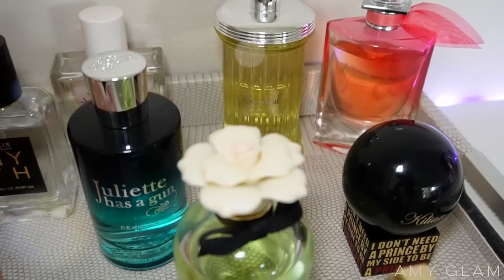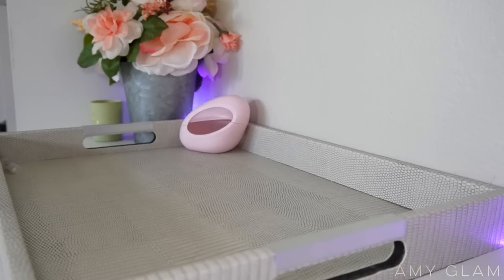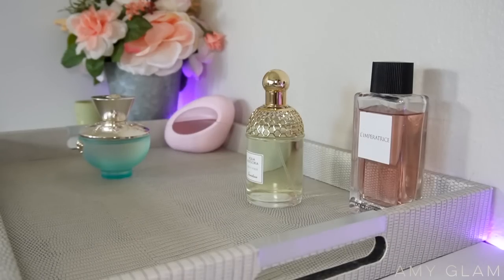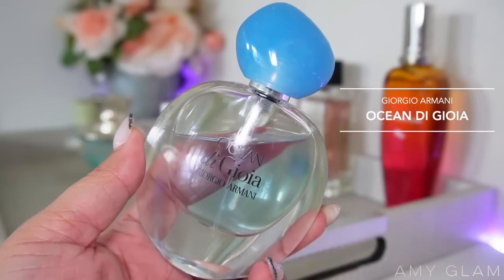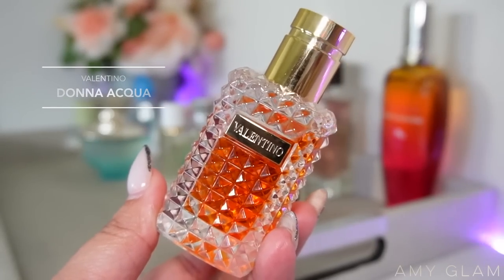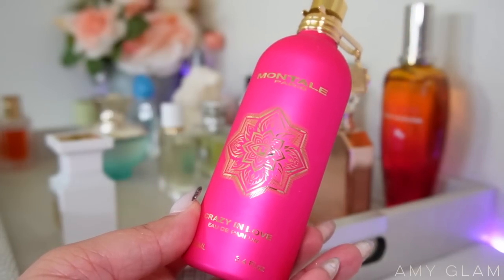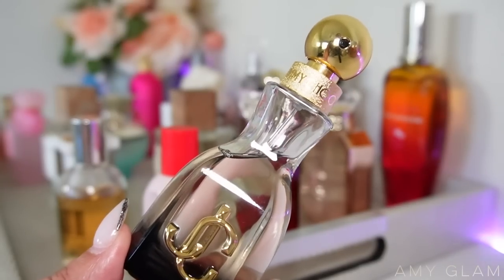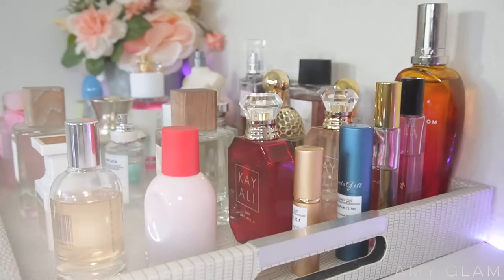MARCH PERFUME TRAY 2023 ✨ | PERFUMES I WILL BE WEARING THIS MONTH! | MY PERFUME COLLECTION❣️AMY GLAM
Hi! For today's video I will be sharing my perfume tray and the fragrances I will be wearing this month!

PRODUCTS MENTIONED ✨

Ariana Grande Mod Blush
Versace Dylan Turquoise
Dolce & Gabbana L'Imperatrice
Guerlain Aqua Allegoria Limon Verde
Burberry Her Edt
Versace Versense
Escada Miami Blossom
Giorgio Armani Ocean Di Gioia
Kayali Eden Juicy Apple | 01
Narciso Rodriguez Musc Noir Rose For her
Valentino Donna Acqua: Discontinued
Kayali Utopia Vanilla Coco | 21
Tom Ford Soleil Blanc
KKW Fragrance Body II: Discontinued
Givenchy Hot Couture edt
Clean Reserve Sparkling Sugar
Clean Reserve Solar Bloom
Glossier You
Dedcool Taunt
Victoria's Secret Tease Sugar Fleur
Jimmy Choo I want Choo Forever
Commodity Velvet
Replica Bubble Bath
Sol de Janeiro Cheirosa 62
Dolce & Gabbana Dolce Lily

CHECK OUT SOME FUN PLAYLISTS ON MY CHANNEL! ❤️

FAQ 📌

🎥 Camera I use for filming: Sony EZ V10

Favorite Places to shop for fragrances at a discount: Fragrancenet.com, Fragrancex.com,  Beautyliv.com, Ebay, Mercari

Where to buy and Sample Niche fragrances: Twistedlily.com &
Scentsgift.com